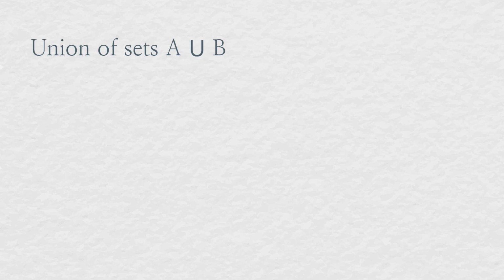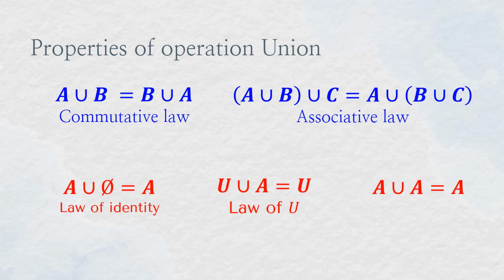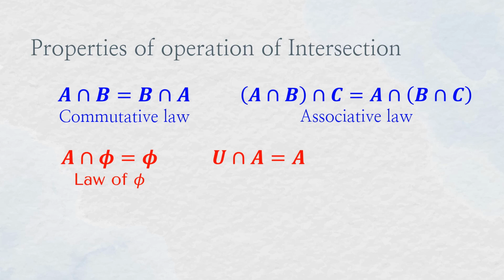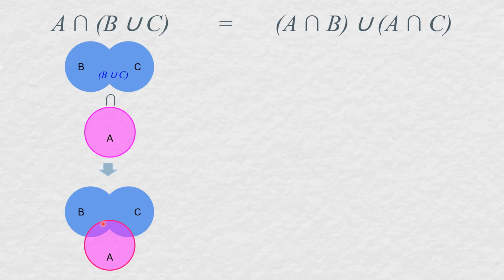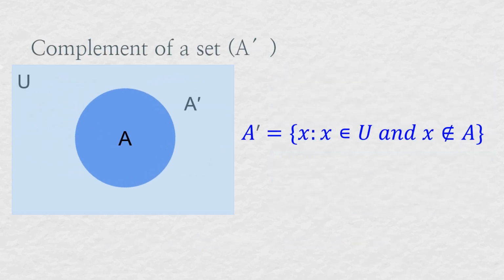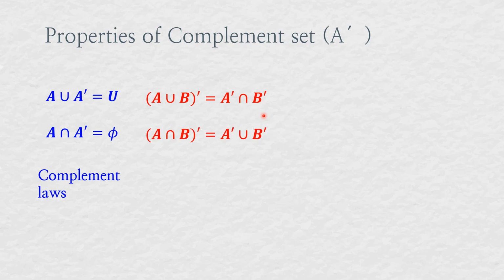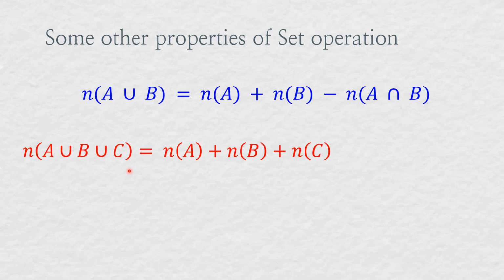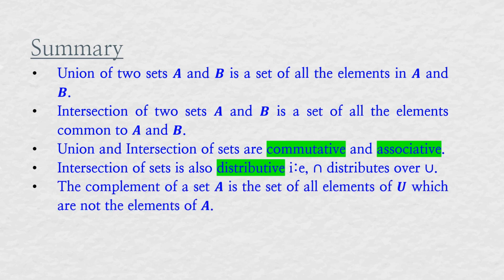Class XI- Set Theory - Part 2 – Operation on Sets- Union, Intersection, difference and complement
This is lecture number 2 on math chapter "Set theory" for students of class 11 CBSE. Operation on sets is explained in this video. The topic covered in this video are: # Definition and representation of sets.

0:00 Introduction
0:10 Recap
1:55 Properties of operation Union
3:50 Properties of operation of Intersection
6:49 Difference of sets (A - B)
7:40 Complement of a set (A' )
9:59 Some other properties of Set operation